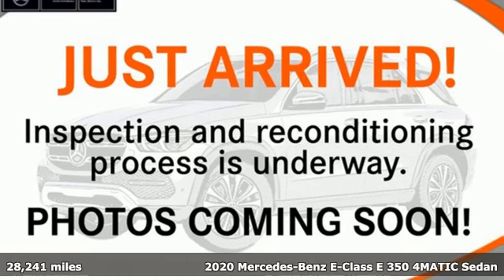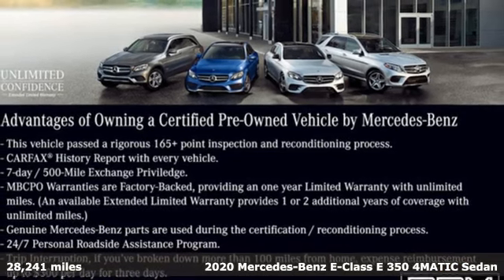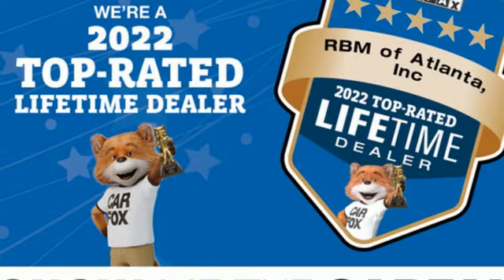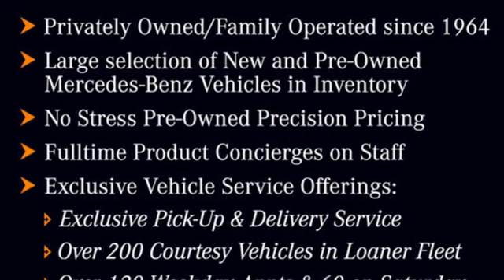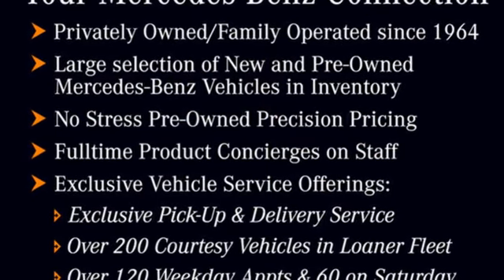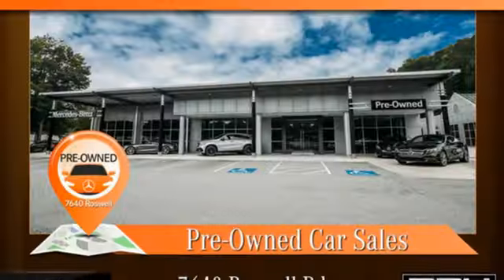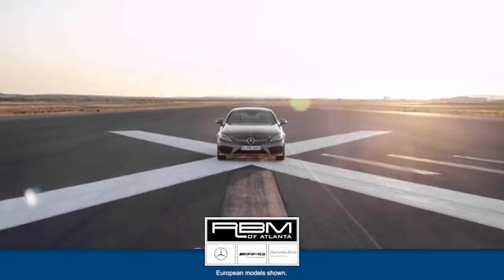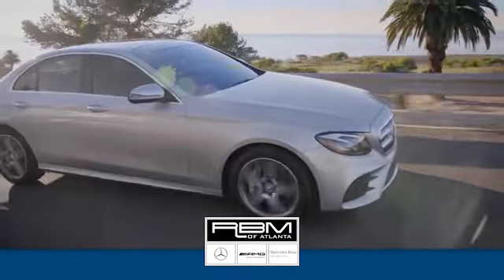Certified 2020 Mercedes-Benz E-Class Atlanta GA Sandy Springs, GA U19637 - SOLD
Year: 2020
Make: Mercedes-Benz
Model: E-Class
Trim: E 350 4MATIC Sedan
Engine: 4 2.0 L
Transmission: Automatic
Color: Black
Interior: Macchiato Beige/Espresso Brown
Mileage: 28241
Stock #: U19637
VIN: W1KZF8EB5LA771119
CERTIFIED, ONE OWNER, CLEAN CARFAX! WHEELS: 17 TWIN 5-SPOKE -inc: Tires: 225/55R17, WARMTH & COMFORT PACKAGE -inc: Heated Door Panels & Center Console, Heated Steering Wheel, Rapid Heating Functionality for Front Seats, Heated Armrest, PREMIUM PACKAGE -inc: SiriusXM Radio, 6-month All Access plan trial, 12.3 Digital Instrument Cluster, Heated Front Seats, Inductive Wireless Charging w/NFC Pairing, POWER REAR-WINDOW SUNSHADE, PARKING ASSISTANCE PACKAGE -inc: Active Parking Assist, Surround View System, MB-TEX DASHBOARD W/CONTRAST STITCHING, MACCHIATO BEIGE/ESPRESSO, MB-TEX UPHOLSTERY, MACCHIATO BEIGE HEADLINER, LUXURY STYLING -inc: luxury radiator grille and Mercedes-Benz star on hood, Suspension w/Selective Damping, MB-Tex Dashboard w/Contrast Stitching, HEAD-UP DISPLAY. This Mercedes-Benz E-Class has a dependable Intercooled Turbo Premium Unleaded I-4 2.0 L/121 engine powering this Automatic transmission.*These Packages Will Make Your Mercedes-Benz E-Class E 350 4MATIC Sedan The Envy of Your Friends *EXTERIOR LIGHTING PACKAGE -inc: LED Intelligent Light System, Adaptive Highbeam Assist, DRIVER ASSISTANCE PACKAGE -inc: emergency stop assist, Evasive Steering Assist, Active Blind Spot Assist and Active Lane Keeping Assist, PRE-SAFE PLUS Rear-End Collision Protection, Active Distance Assist DISTRONIC, Active Steering Assist, Active Brake Assist w/Cross-Traffic Function, Active Speed Limit Assist, Active Lane Change Assist, PRESAFE Impulse Side, Route Based Speed Adaptation , Window Grid Antenna, Wheels: 18 5-Spoke, Valet Function, Trunk/Hatch Auto-Latch, Trip computer, Transmission: 9G-TRONIC Automatic, Transmission w/Driver Selectable Mode, Tracker System, Tires: All-Season, Tires: 245/45R18 All-Season, Tire Specific Low Tire Pressure Warning, Systems Monitor, Streaming Audio, Steering Wheel Shift Paddles, Smartphone Integration, Smart Device Remote Engine Start, Side Impact Beams, Seats w/Leatherette Back Material.*Stop By Today *For a must-own Mercedes-Benz E-Class come see us at RBM of Atlanta (South), 7640 Roswell Rd, Atlanta, GA 30350. Just minutes away!

Address:
7640 Roswell Road